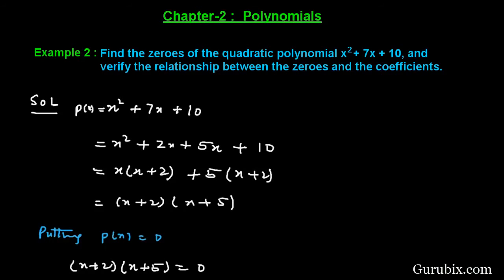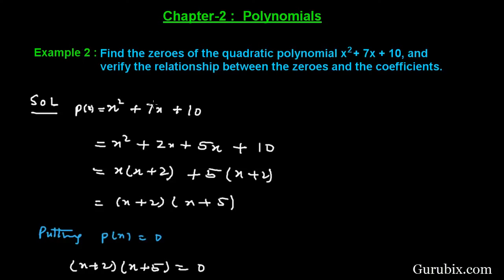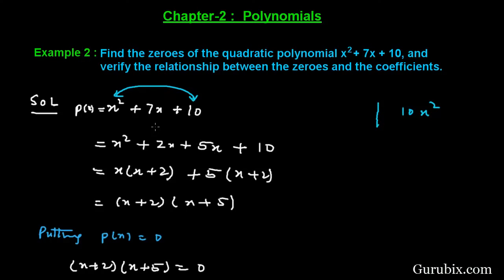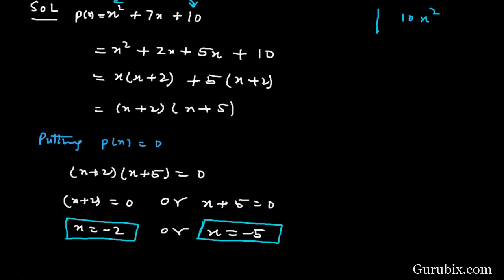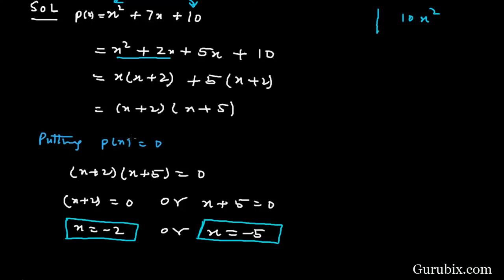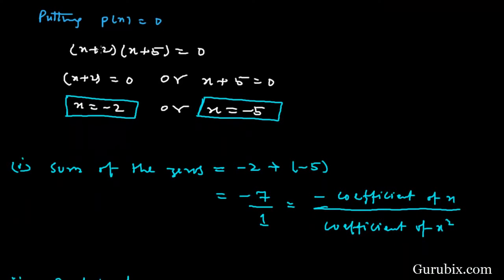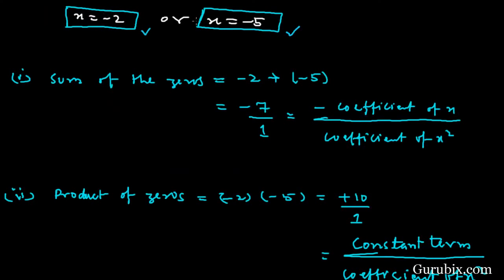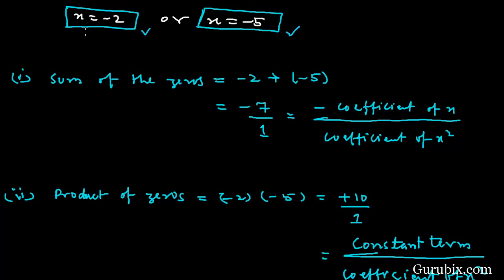Expl 2 Find the zeroes of the quadratic polynomial and verified the Ch 2 Math for Class X CBSE